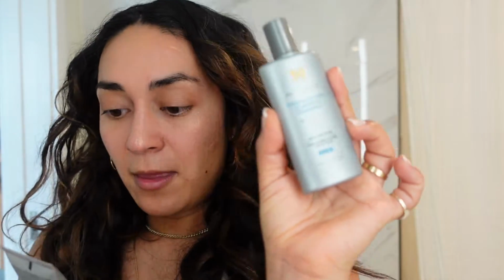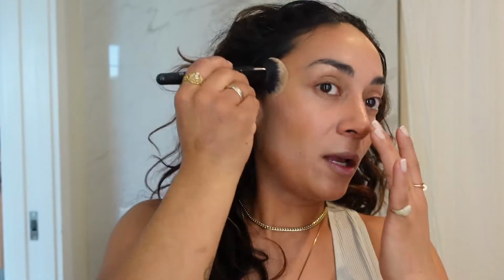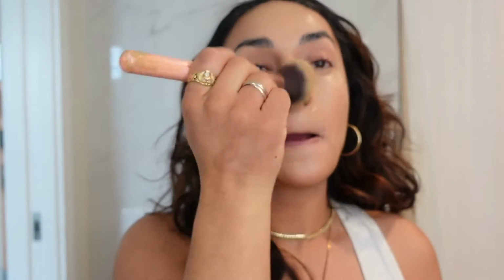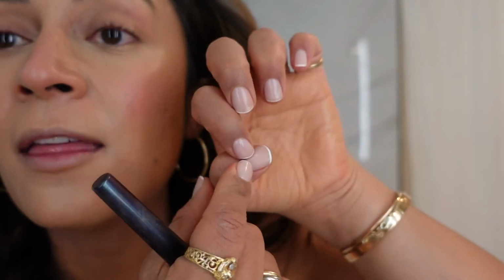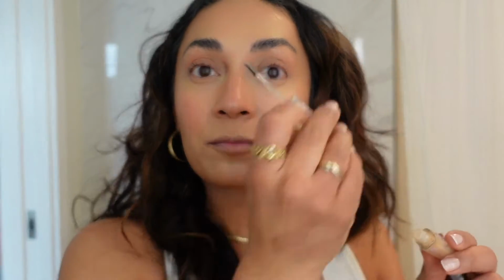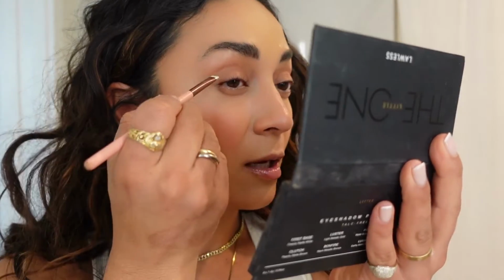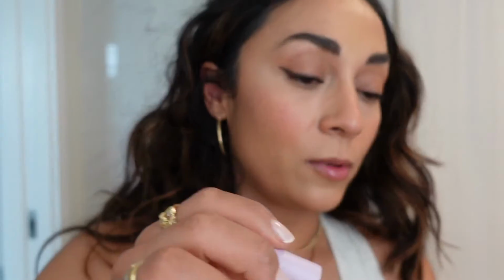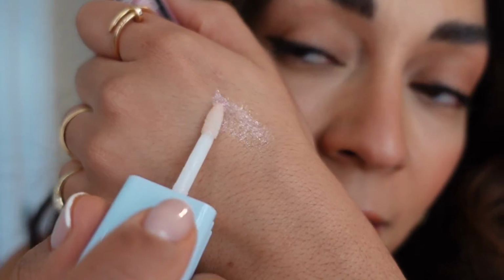my everyday makeup routine + favorite (non-toxic) products & beauty tips || IMLVH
Hi I'm Lizbeth!!
In this video, I'm sharing my everyday makeup routine + my favorite products and tips!

As a beauty lover, I know there's a lot of advice out there on how to perfect your makeup, but I hope to just add share some of my favorites for someone with sensitive & acne prone skin.. In this video, I'm sharing my everyday makeup routine with you, as well as some of my favorite products and tips. Most beauty products are clean & non-toxic and  more high-end makeup, you'll find everything you need to get started in this video!

My esthetician:
SkinCeuticals Sunscreens
Liquid Sunscreen
matte sunscreen
kosas concealer for contour (shade 08 warm)
kosas mini concealer
elf buffing brush
dibs dual contour & blush (5.5 Wine Not And Cocoa Kiss)
kosas concealer for highlight/concealer (shade 05 warm)
Oxygenetix Foundation (Honey)
Koss Foundation (Medium Tan Neutral Olive 260 )
Rose Inc Blush (Foxglove)
Saie People
Westman Atelier
Merit Dayglow Highlighting balm (Cava)
WellPeople Bronzer
Koss Clear Brow Gel
Wander Beauty Brow Pencil
WellPeople Brightening powder
Kosas Powder (Cushiony)
Lawless Eyeshadow Palette
Ilia Mascara
Tower28 Mascara
Well People Powder Blush
Kosas Lipoil

About me -
Hi! My name is Lizbeth and I'm based in Downtown Los Angeles! On my channel you'll see videos about Fashion, Product Reviews, Beauty favorites, vlogs, get ready with me, Q&A's, and etc. Thanks for stopping by and I hope you enjoy!